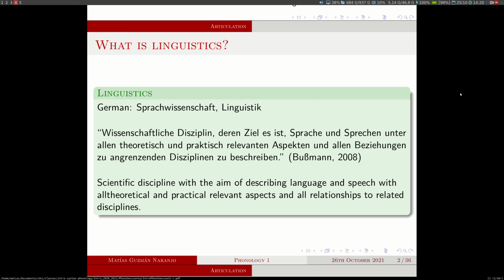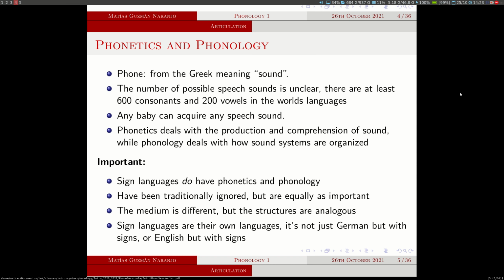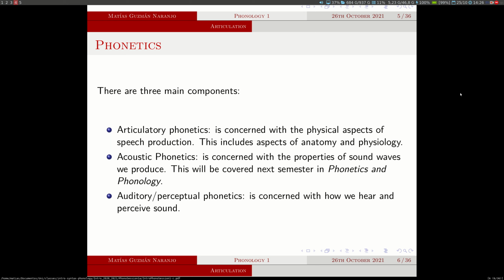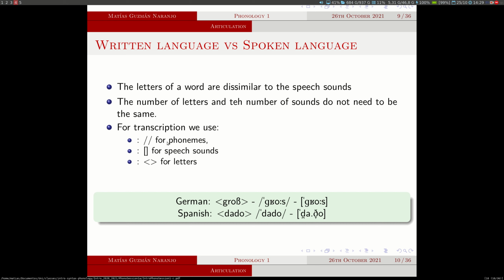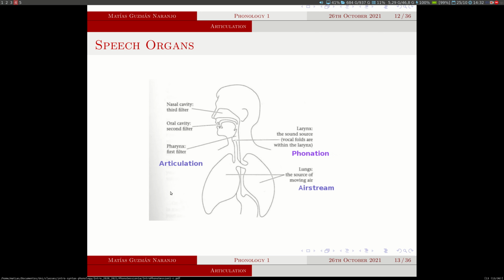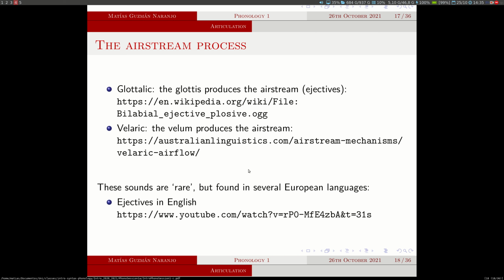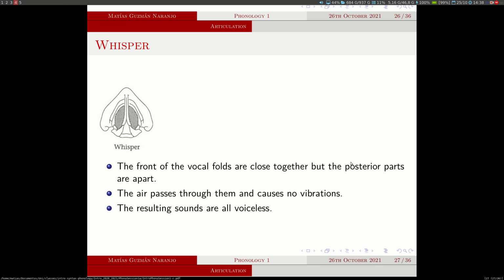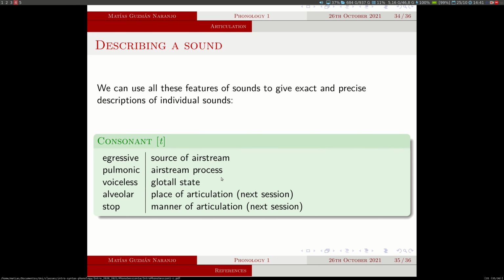Phonetics and Phonology - Session 1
Session 1 of the class: Introduction to Linguistic Fundamentals